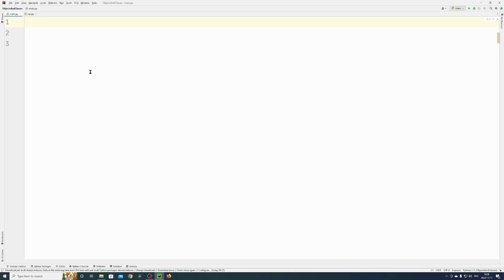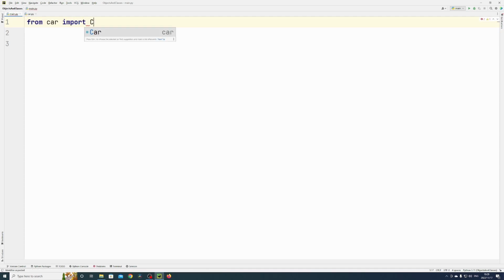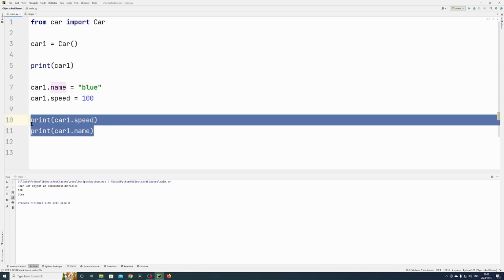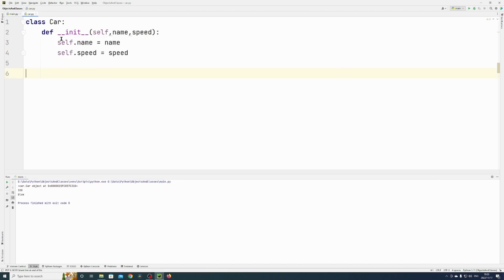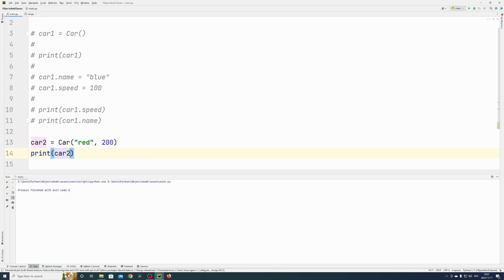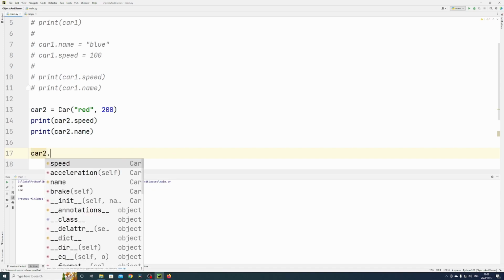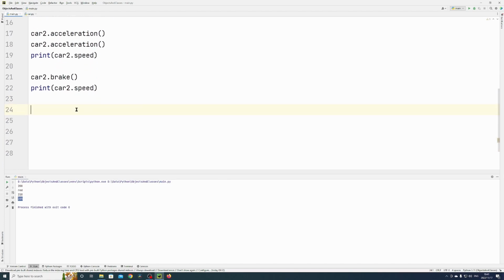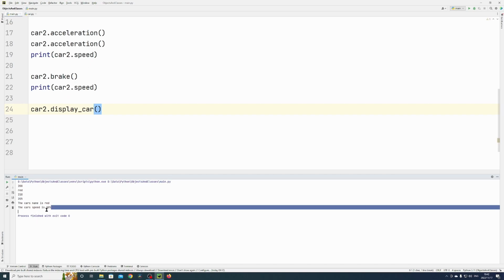Python Constructors and Methods, object-oriented programming - Python programming for beginners.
Python Constructors and Methods, object-oriented programming - Python programming for beginners. In this video I teach the basics of object-oriented programming and how to get started in building your first class.

Code for tutorial: -
class Car:
    def __init__(self,name,speed):
        self.name = name
        self.speed = speed

    def acceleration(self):
        self.speed += 5

    def brake(self):
        self.speed -= 5

    def display_car(self):
        print(f"The cars name is {self.name}")
        print(f"The cars speed is {self.speed}")

from car import Car

# car1 = Car()
# print(car1)
# car1.name = "blue"
# car1.speed = 100
# print(car1.speed)
# print(car1.name)

car2 = Car("red", 200)
print(car2.speed)
print(car2.name)

car2.acceleration()
car2.acceleration()
print(car2.speed)

car2.brake()
print(car2.speed)

car2.display_car()